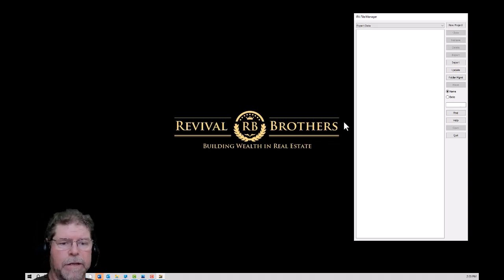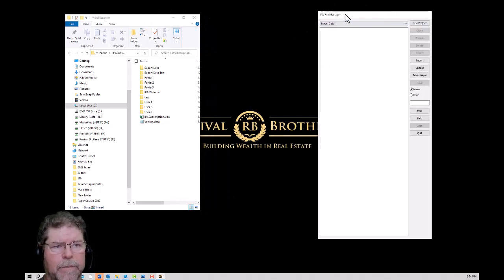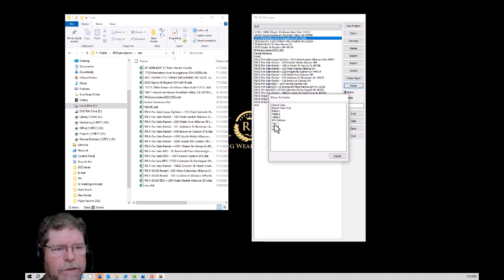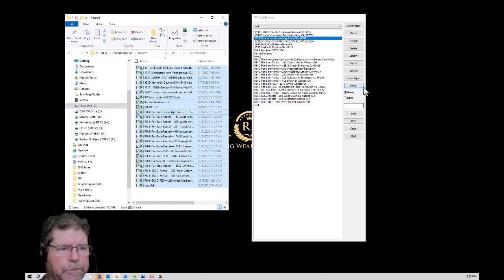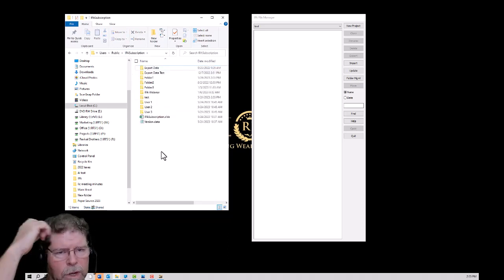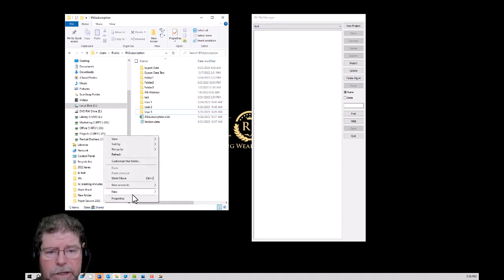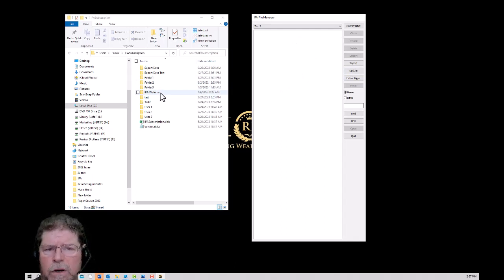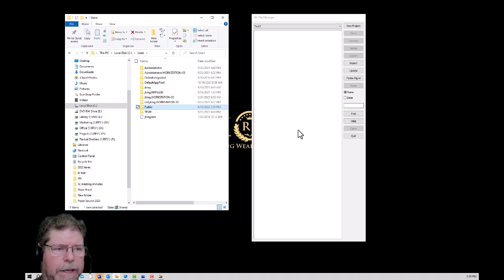IPA - Advanced Folder Management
Revival Brothers provide free content related to analyzing residential investment opportunities through a series of tools and resources that make it fun, fast, and easy for new and experienced investors.